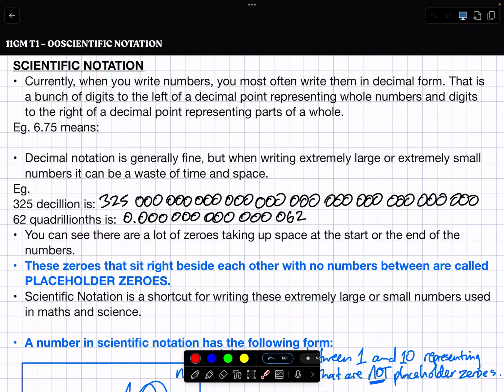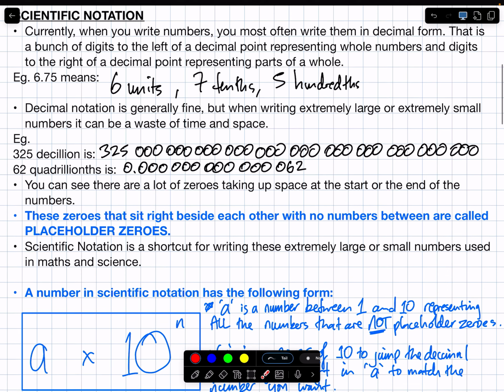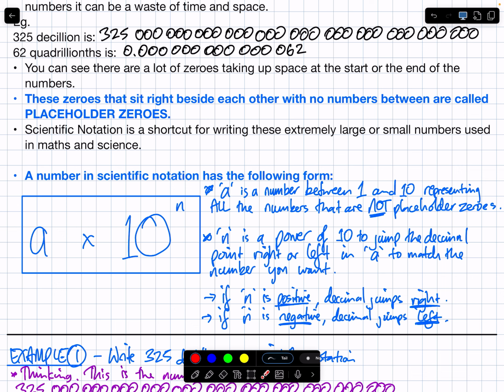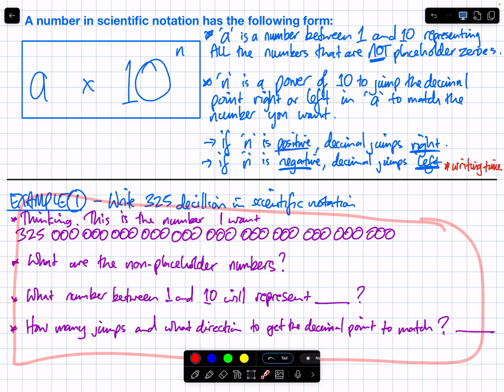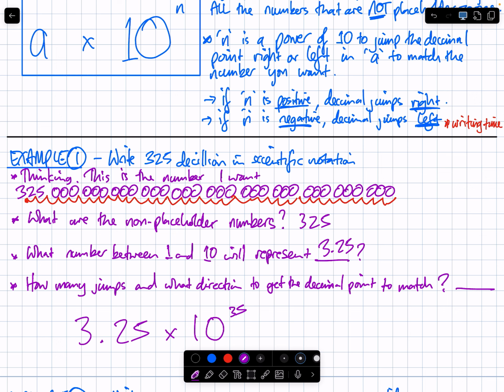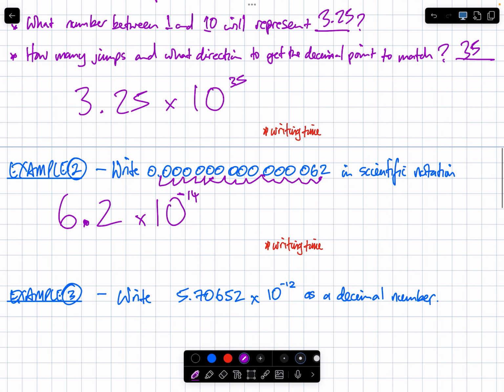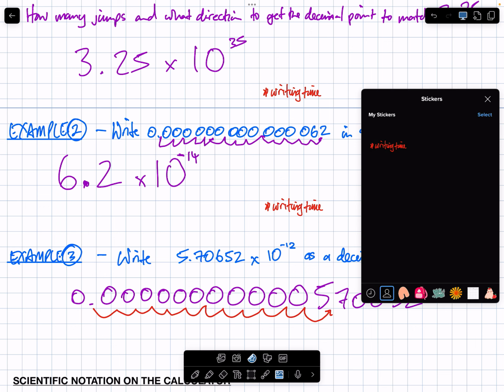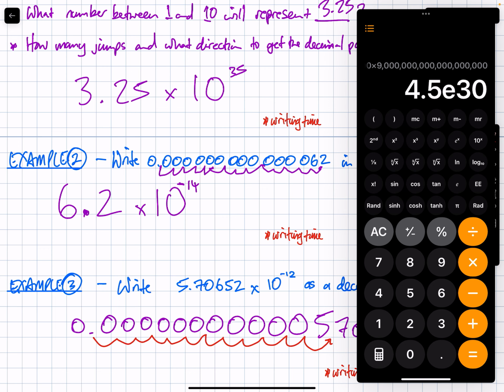11GENMA - Scientific Notation (2025)